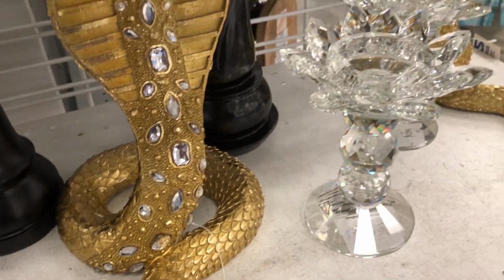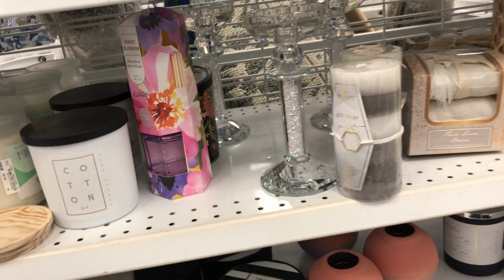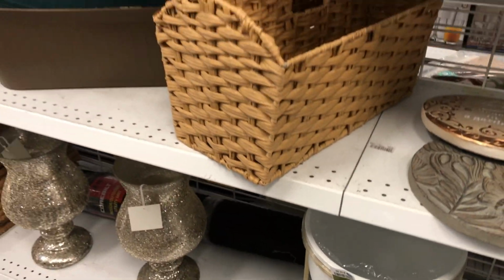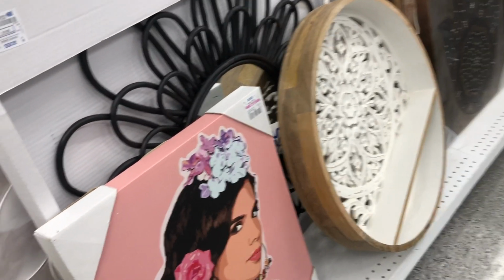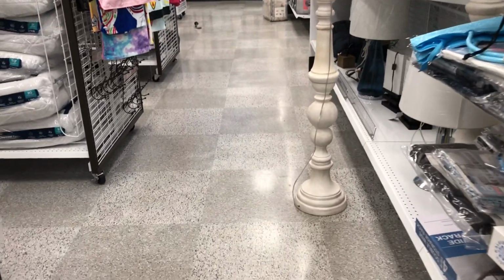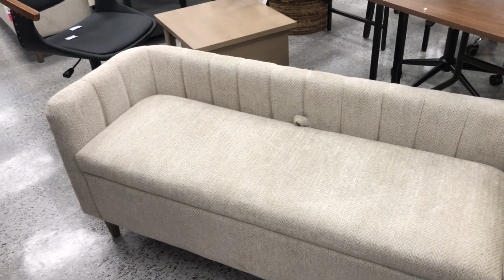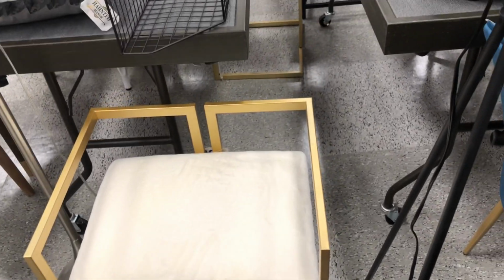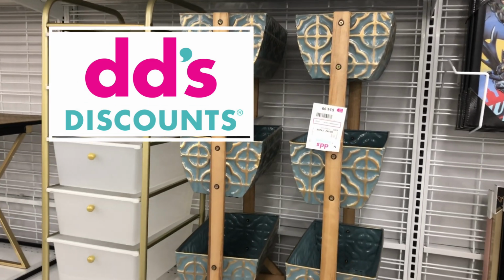ROSS DRESS FOR LESS & DD'S DISCOUNT SHOP WITH ME * WALKTHROUGH 2021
Hey Sunshines; in todays video i'm sharing great finds i found at Ross Stores.  Remember I do all the leg work so you don't have to. Have an awesome weekend!

 trips throughout the week!

When you’re done watching this video Be sure to WATCH MY PREVIOUS VIDEOS (I have some already listed BELOW. check them out!

Do you shop at Ross? If yes, what did you buy recently?